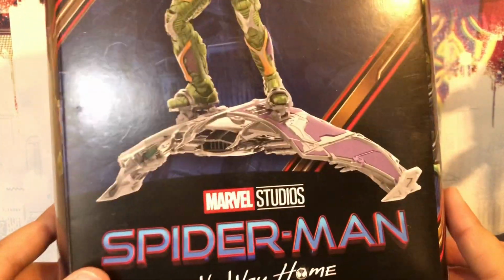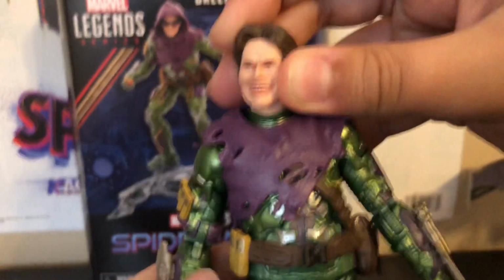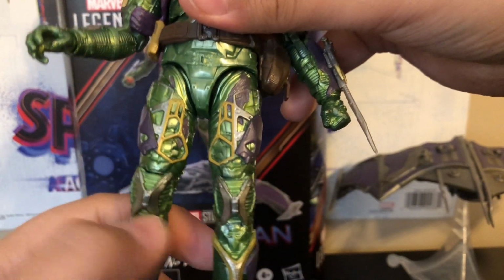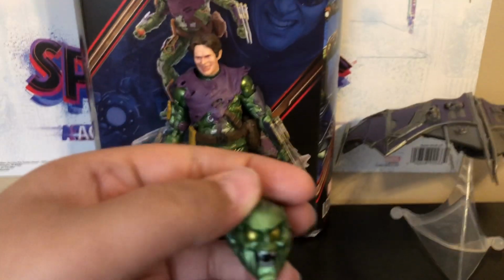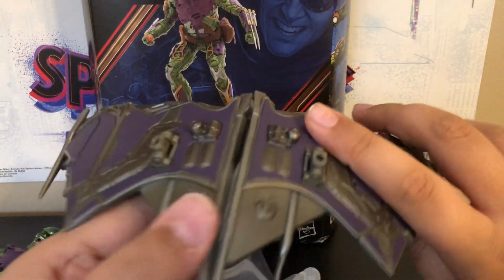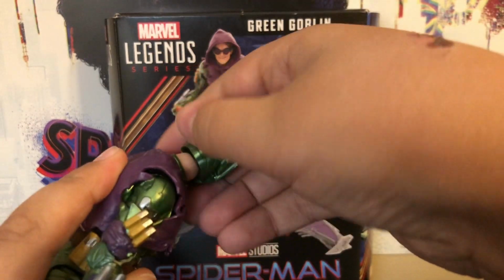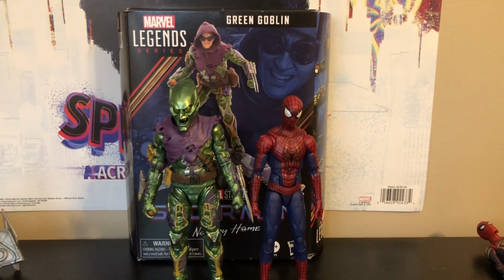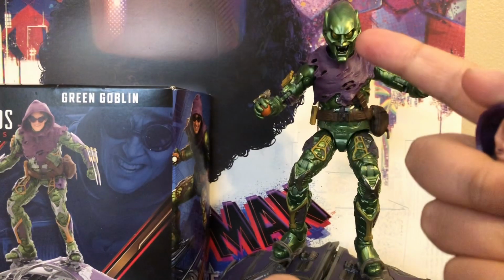No way home marvel legends deluxe green goblin